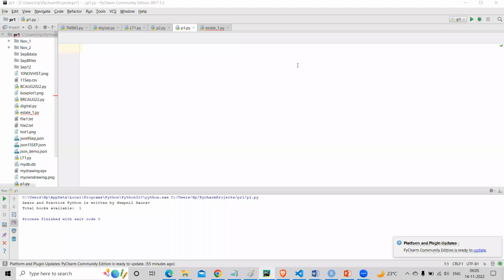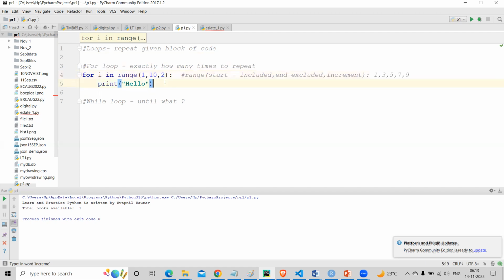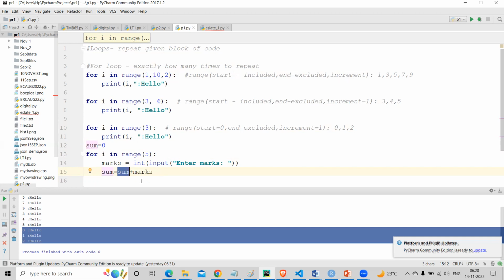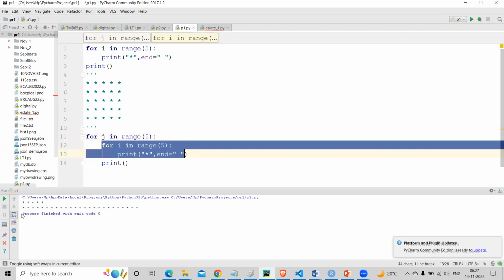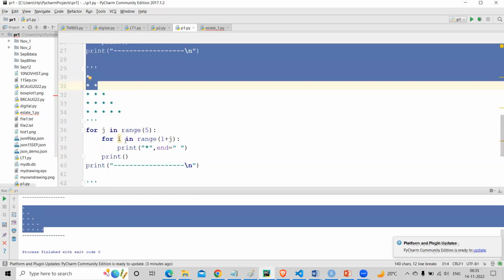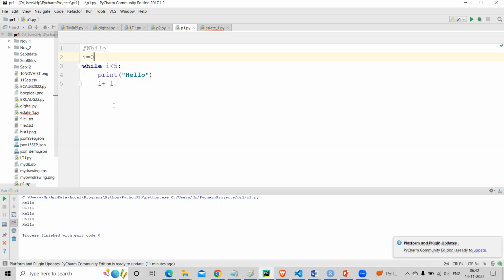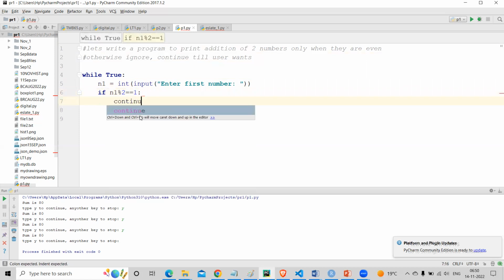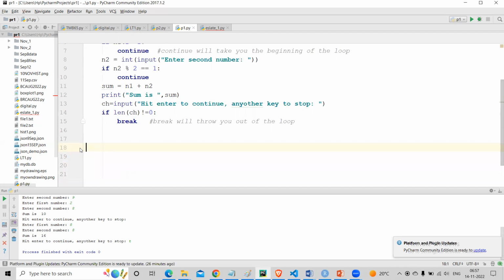Day 5 - Introduction to Loops in Python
Learn how to implement loops in Python - FOR and WHILE loop